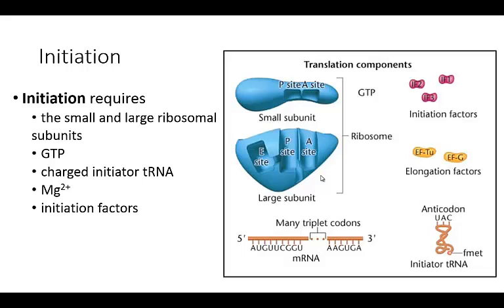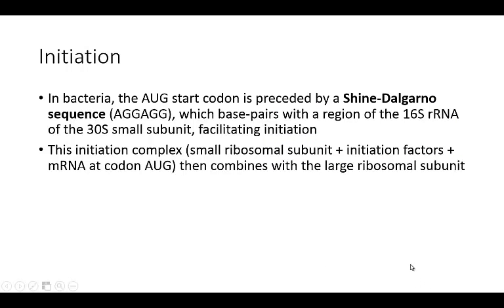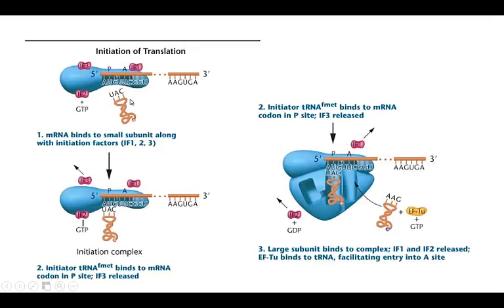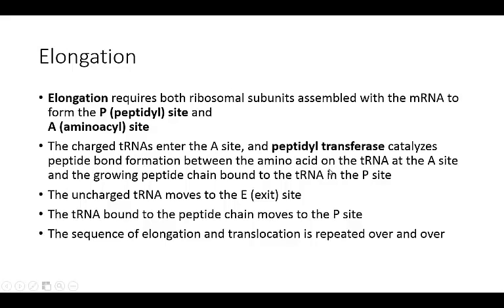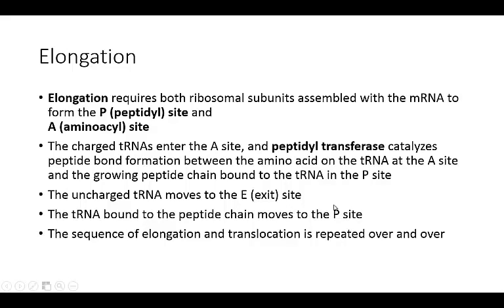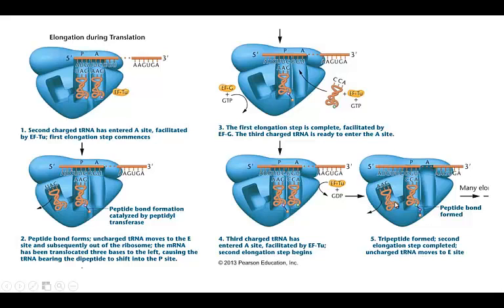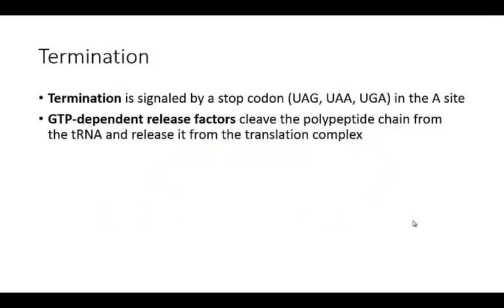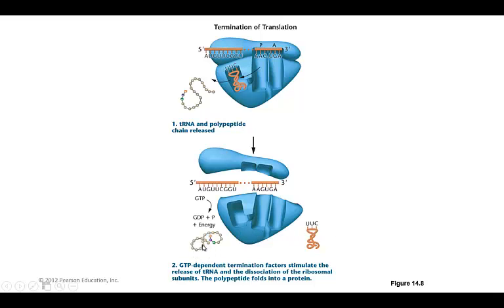Week 9 lecture 2- steps of translation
Mol 252